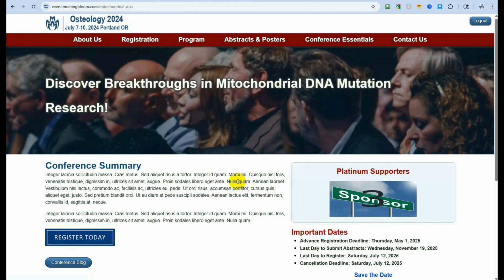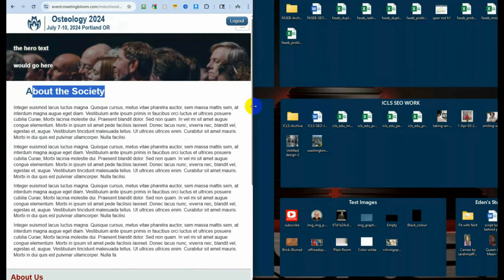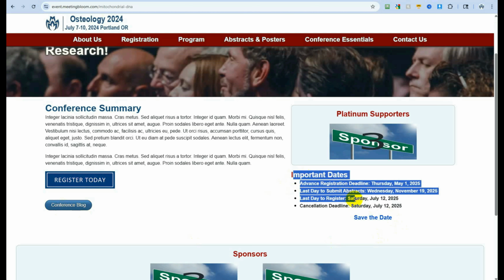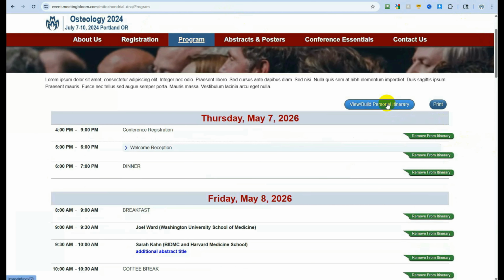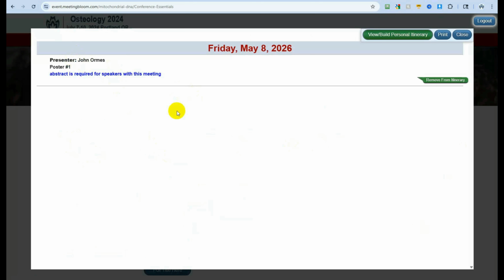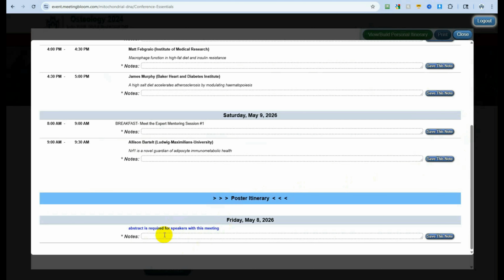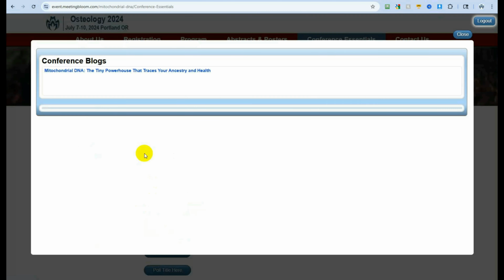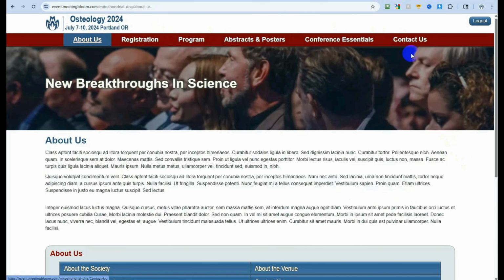Conference Websites with our Abstract Management Software?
This video provides a walkthrough of the **website builder** of our abstract management software, showing the ease of use and highlighting key features. It also touches on the **event registration** capabilities included in the platform. This simplifies **event planning** and offers an **event website**, making **events** seamless.